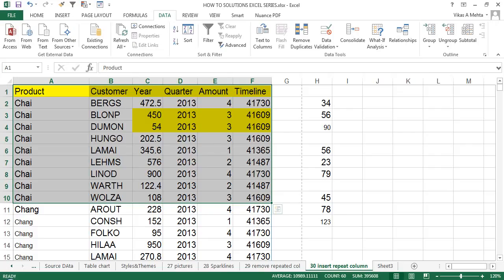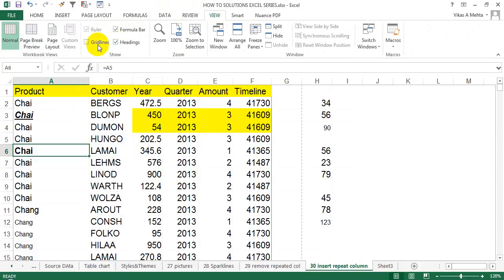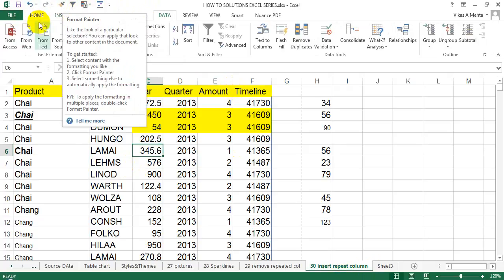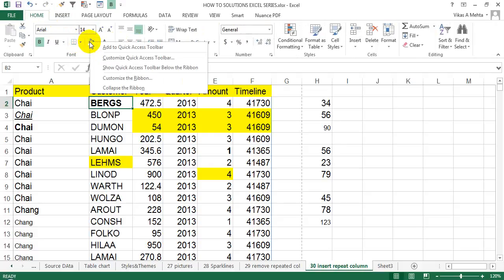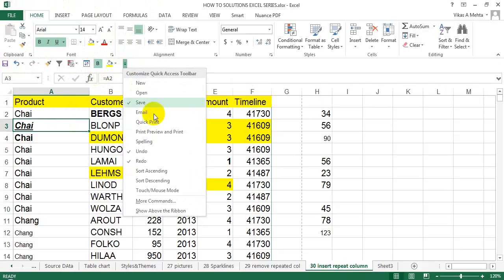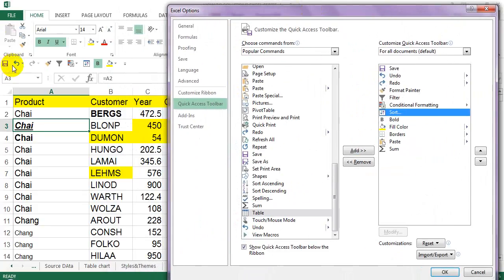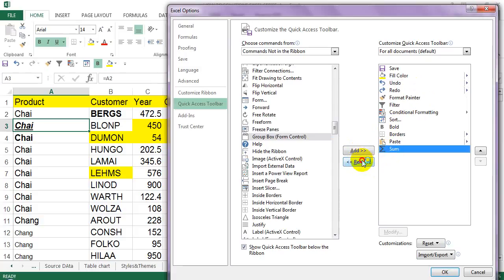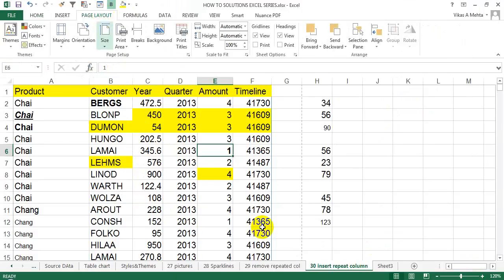EXCEL 2016 TUTORIALS : Quick Access Toolbar PART 1 B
SHORTCUTS IN EXCEL WHICH WILL HELP IN A LOT OF WAYS TO USERS
HOW TO USE QUICK ACCESS TOOLBAR